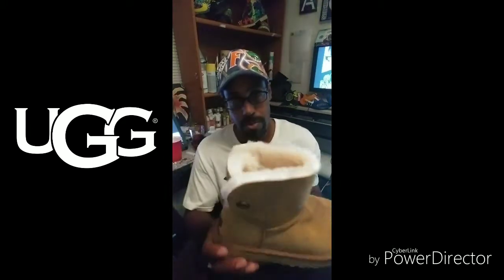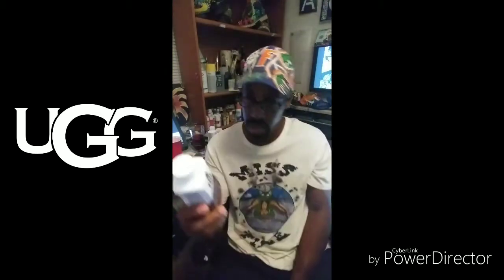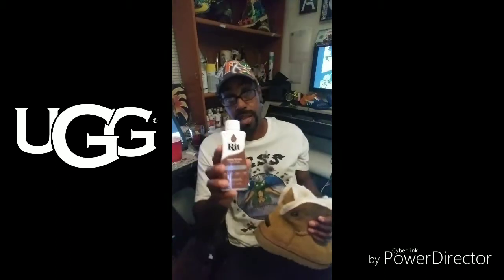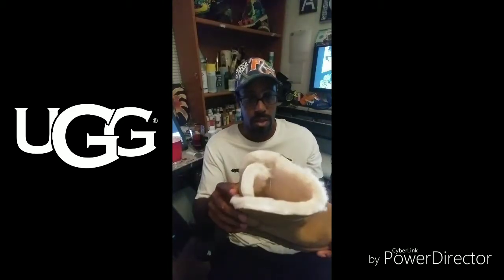CUSTOM DIY UGG BOOTS 👢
Dying UGG boots enjoy.
Also check me out on Instagram @shohuntdesigns.